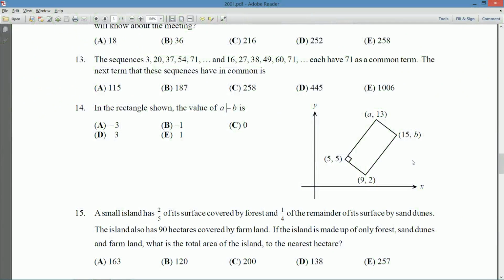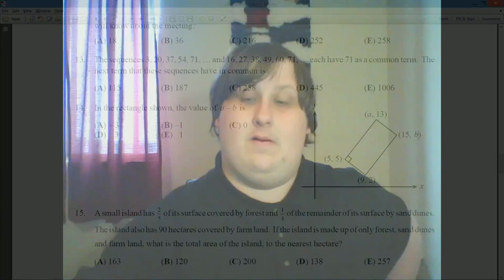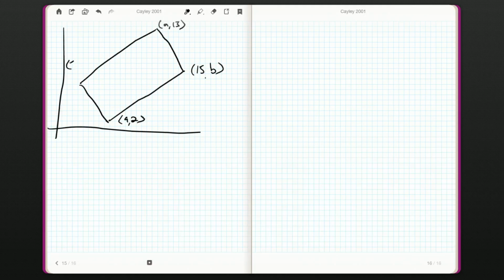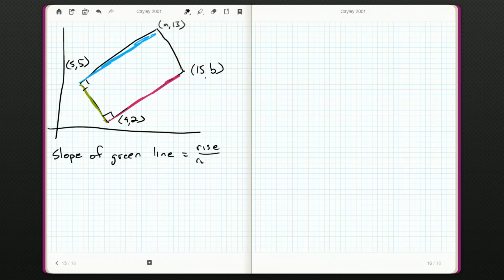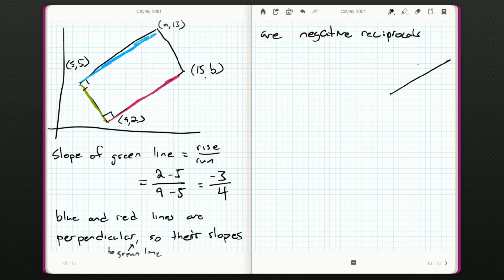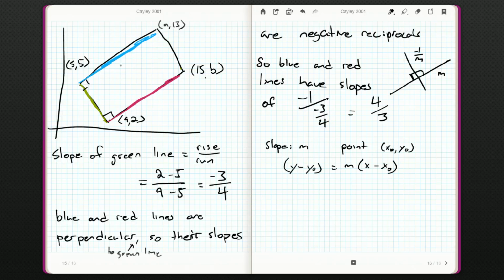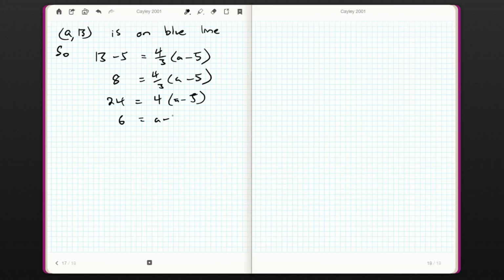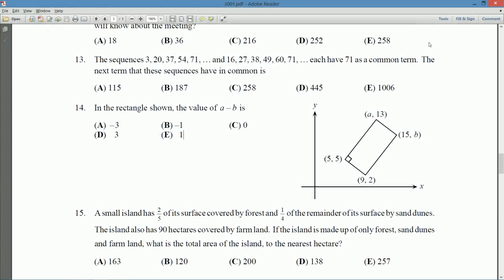Cayley 2001 14